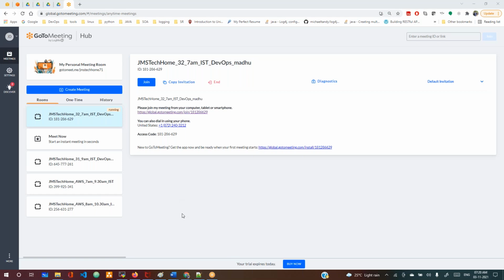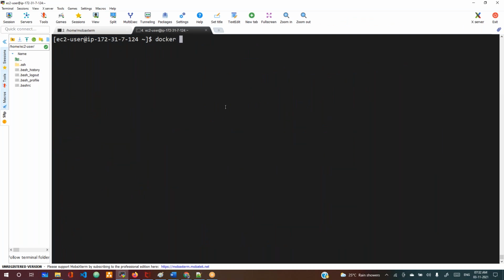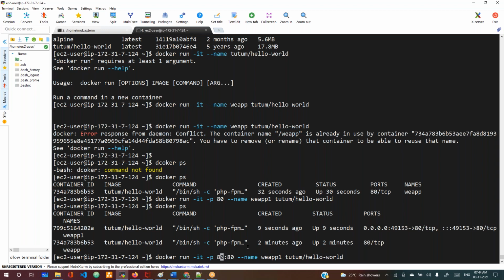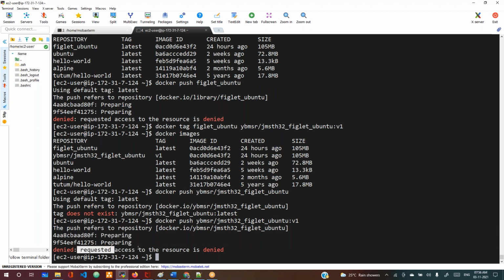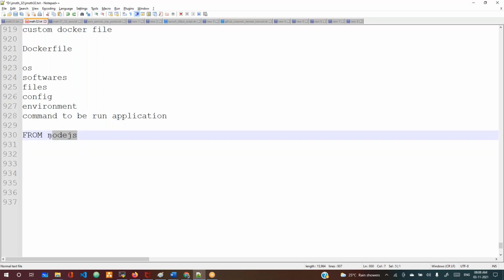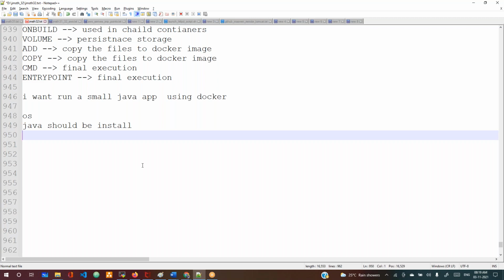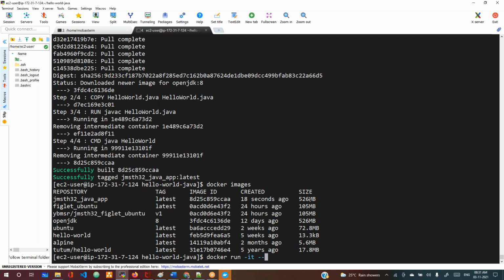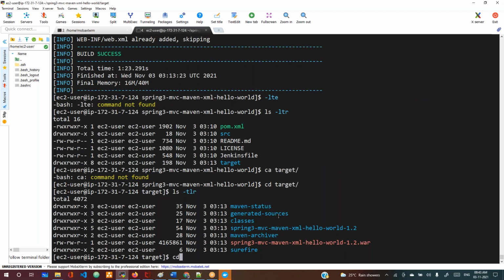3. Docker commands dockerfile